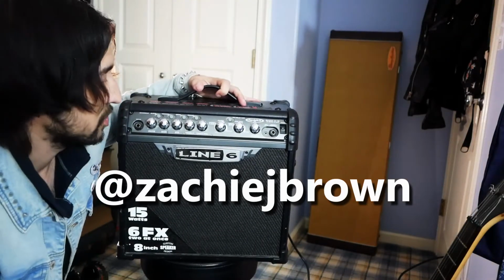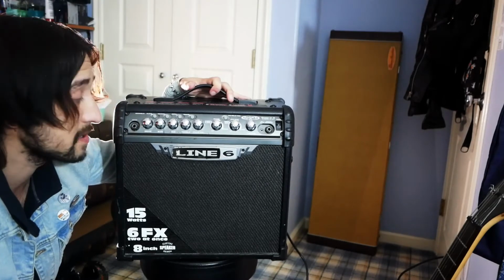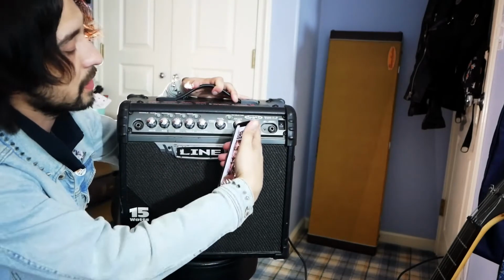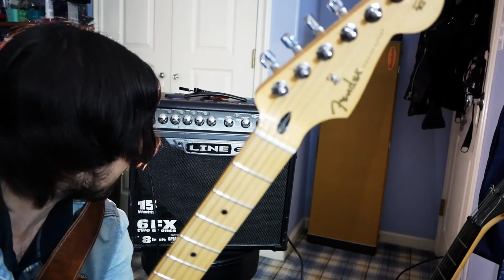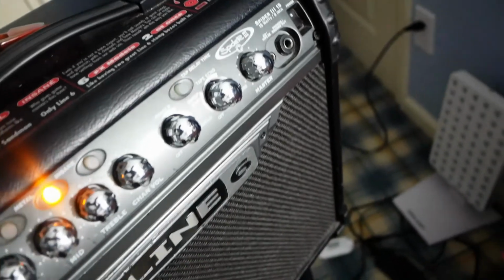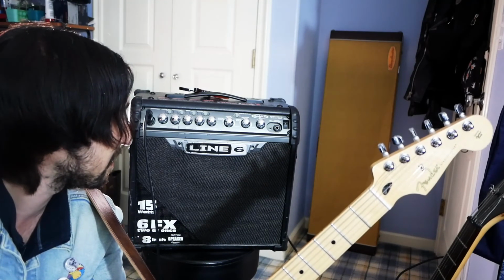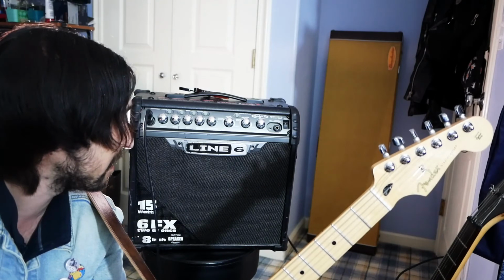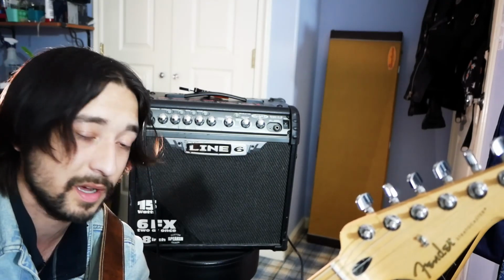Line 6 Spider Amp ( Its Quite Awesome!)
My Record
Listen: